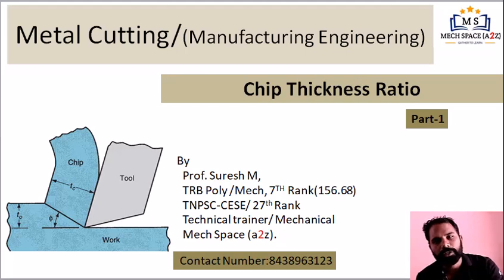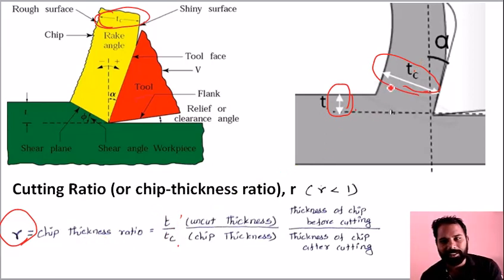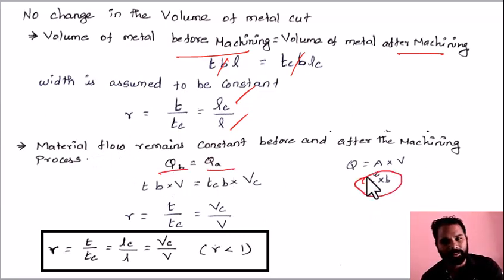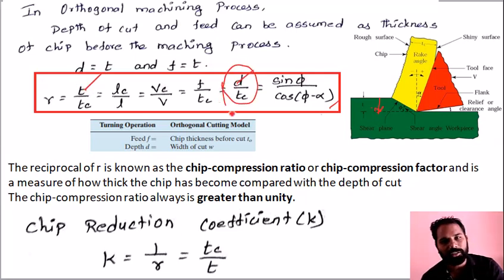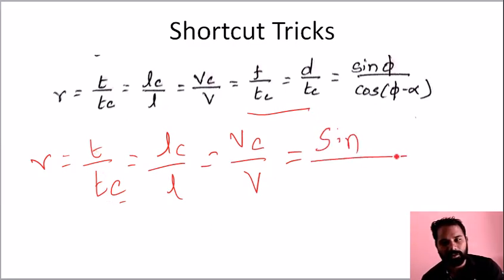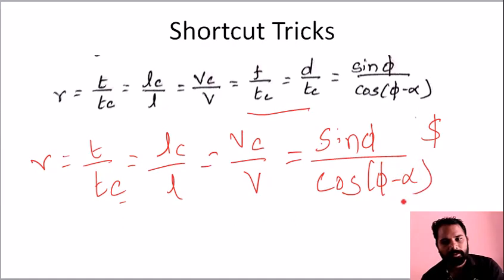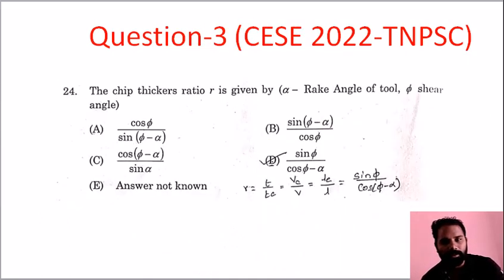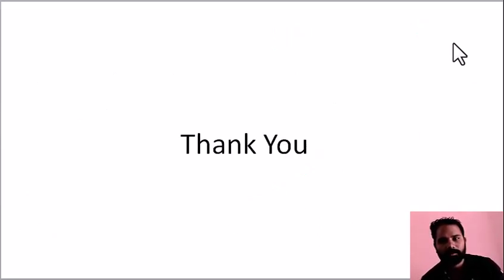Part-1 Chip Thickness Ratio and Chip Compression Factor/ Metal Cutting / Manufacturing Engineering.